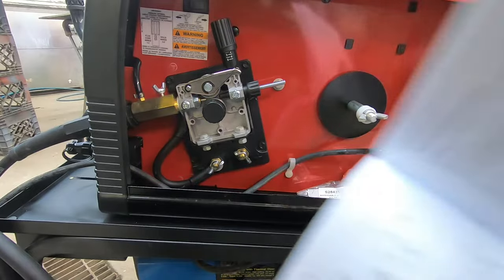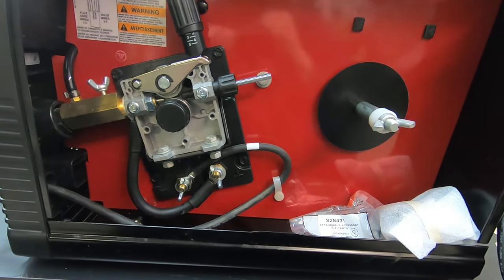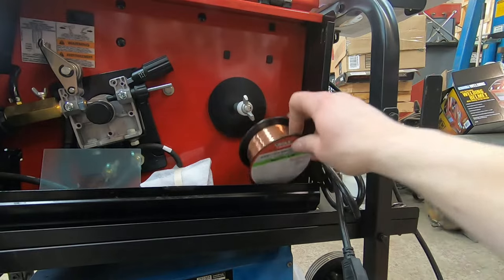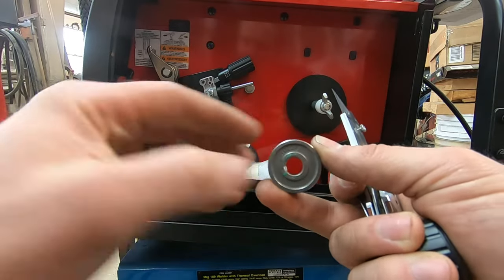Great Mig Welder - Lincoln 140 Review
Recently purchased this Lincoln Easy-Mig 140. Unbox and review, assembly and welding. Video explains why I chose this welder, benefits over other machines and unadvertised features.